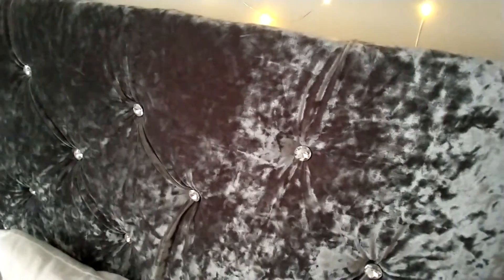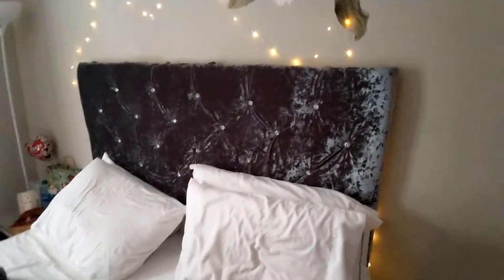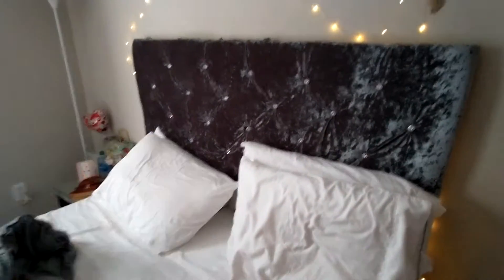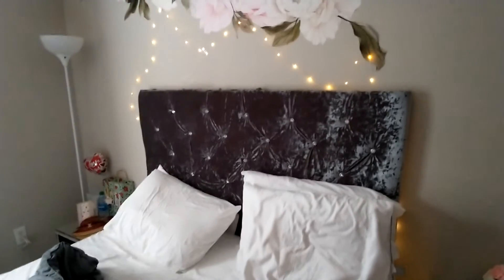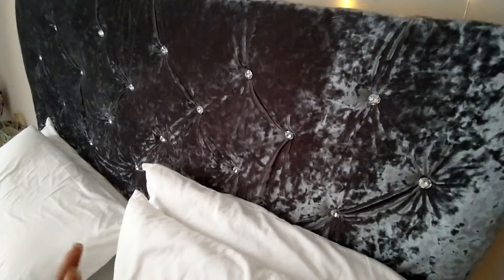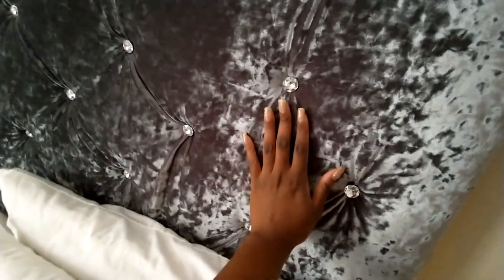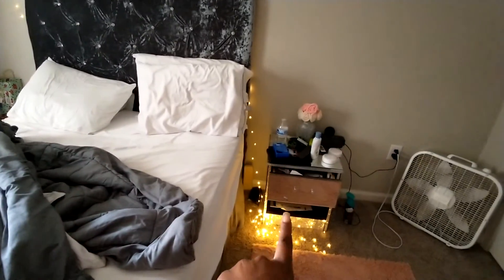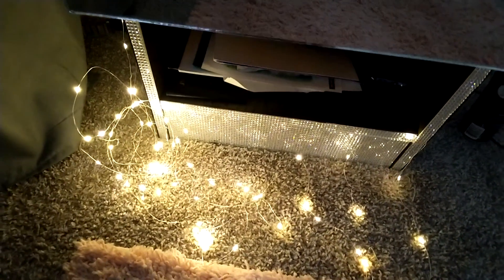Check out my DIY tufted headboard.